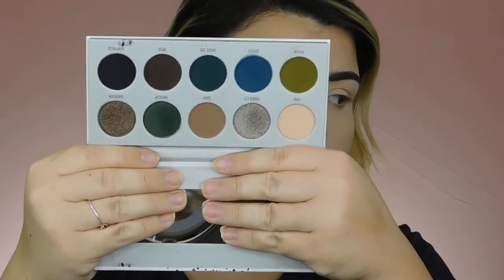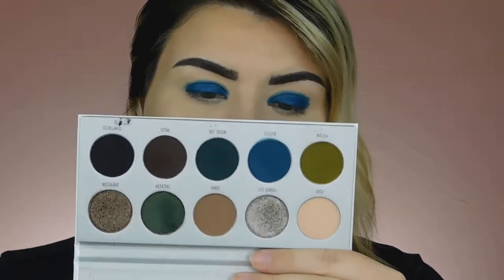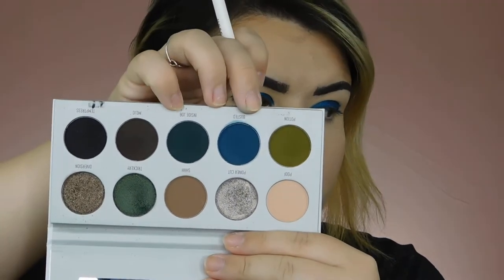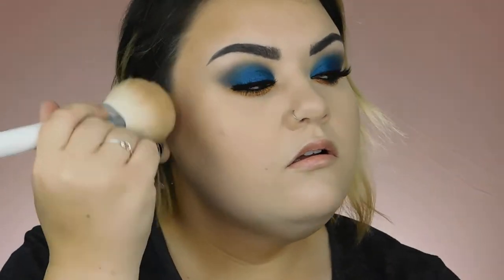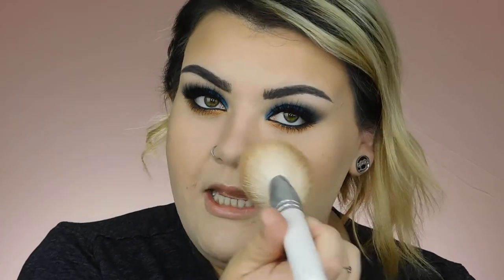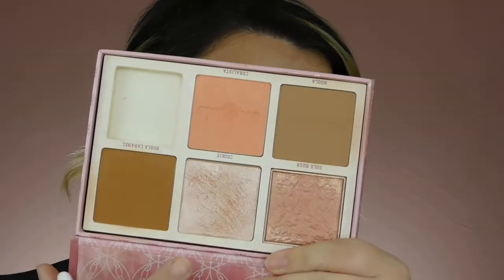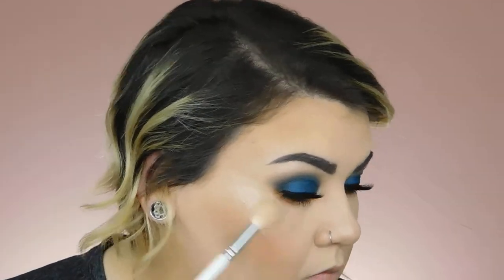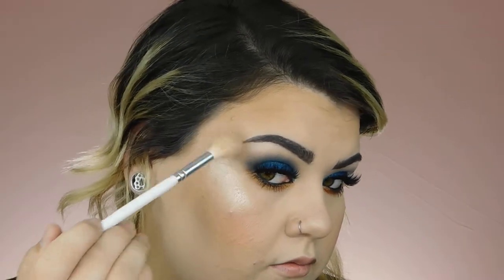Feeling Blue Makeup Tutorial | Casey Black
Hey y'all, so for today's video I was feeling a little. blue.. in more way than one.

Also watch till the end for bloopers and my mush mouth.

Products Used

Face:

L'oreal Infallible Fresh Wear 24hr Foundation - 430 Ivory Buff
Tarte Face Tape Foundation - 12N Fair Neutral
Tarte Creaseless Concealer - 10N Fair
SuperStay Full Coverage Powder Foundation - 110 Porcelain
Milani Silky Matte Bronzer - Sun light
Catrice Prime and Fine Illuminating Setting Mist

Eyes:

Colorpop Super Shock Shadow - Coconut
Morphe X Jaclyn HIll Dark Magic Palette
- Busted
-Shhh
-Mojo
Natasha Denona Single Eyeshadow - 24k Bronzage
Benefit Roller Liner
L'oreal Infallible Gel Liner
DUO Quick Set Adhesive
Eylure Luxe Silk Lashes - Marquise
Urban Decay Glitter Liner - Midnight Cowboy

Lips:

Maybelline Super Stay Matte Lip - Seductress
L'oreal Infallible Liquid Lipstick - Cowboy